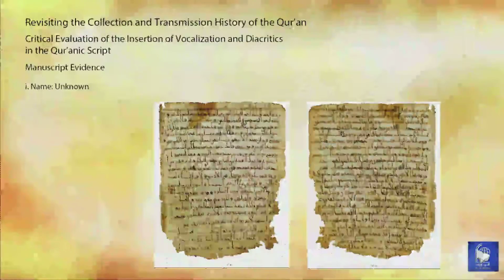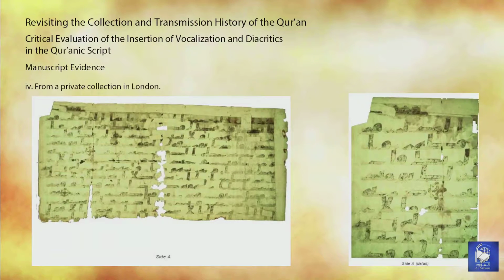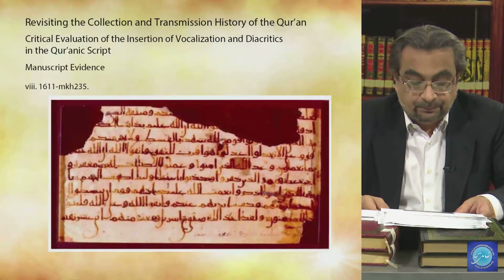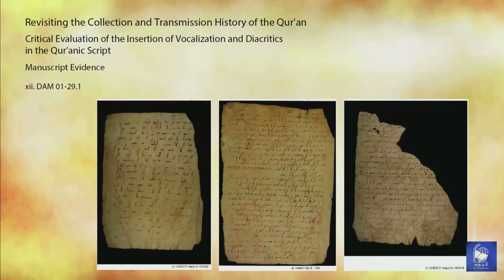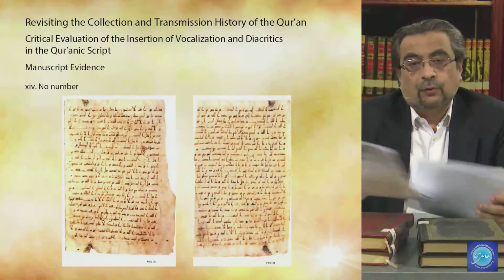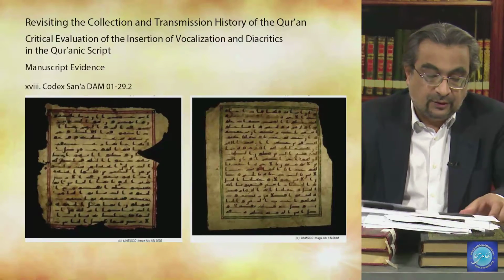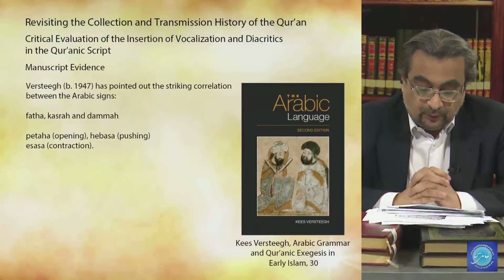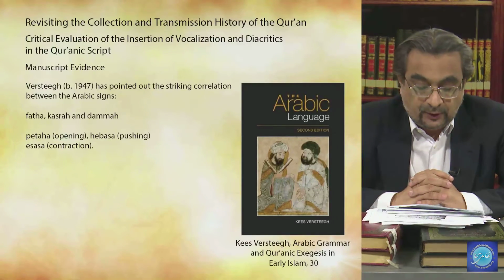Topic 16 – Part 5/5 | Insertion of Vocalization and Diacritics in the Quran | Dr Shehzad Saleem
Topic 16 – Part 5/5 | Insertion of Vocalization and Diacritics in the Quran | History of the Quran | Dr Shehzad Saleem

In this episode, Dr Shehzad Saleem presents manuscript evidence in support of his critique on the three phases of the development of the Qur'anic script discussed in the earlier episodes

▶ About Dr Shehzad Saleem:
Dr Shehzad Saleem has been under the tutelage of Javed Ahmad Ghamidi since 1988 and is currently a Research Fellow of Al-Mawrid He has a Bachelors in Electrical Engineering from UET Lahore, Pakistan and holds a PhD in the History of the Quran from the University of Wales, UK. He has authored books on Islam, Quran, Hadith and Character Building. He has also translated some works of famous Islamic scholars and exegetes Amin Ahsan Islahi and Javed Ahmad Ghamidi into English.